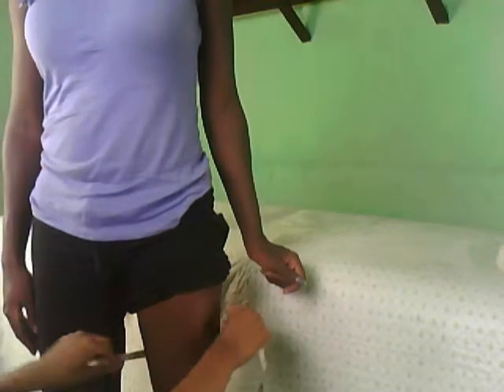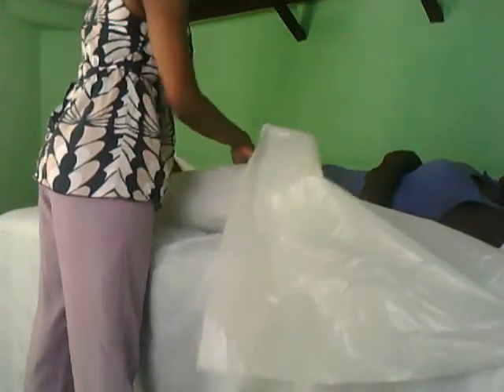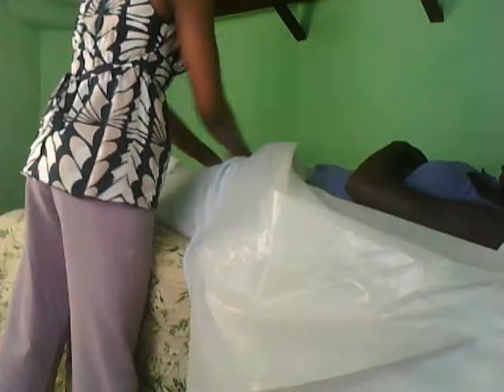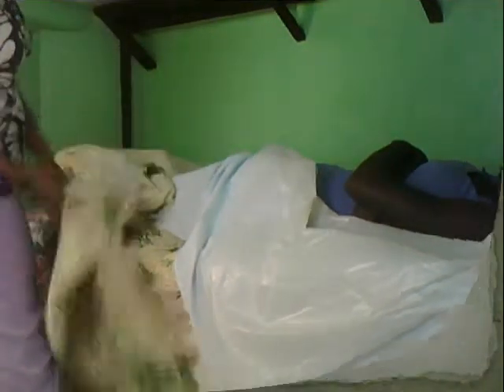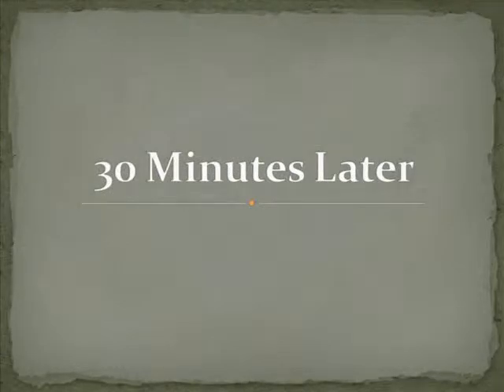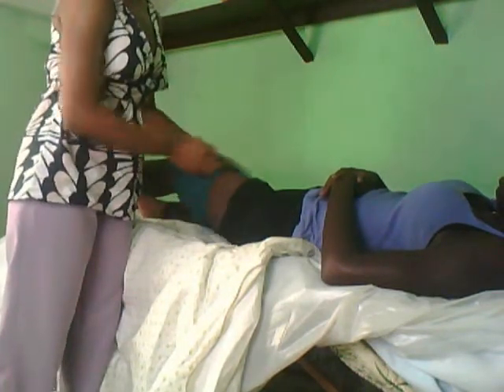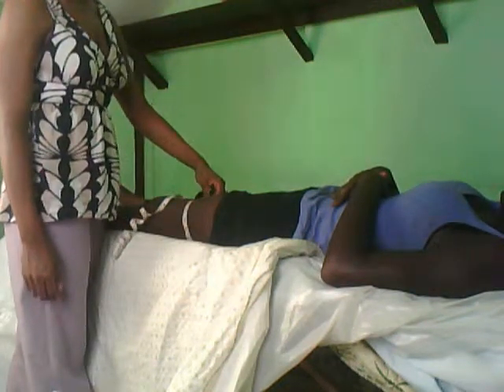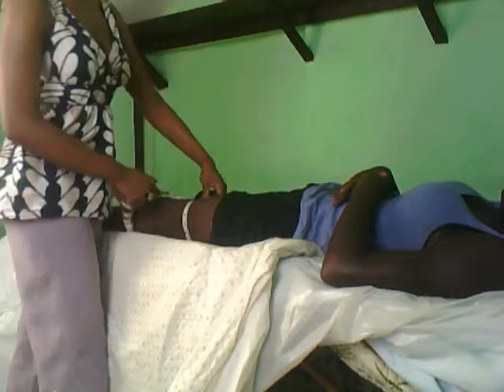Weightloss Body Wrap on the leg